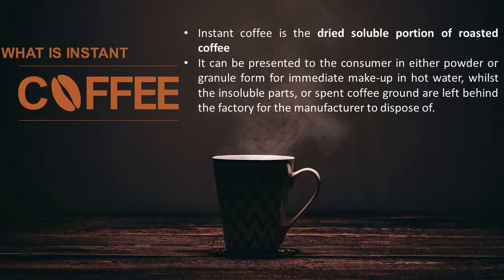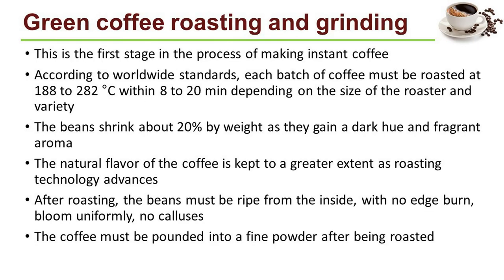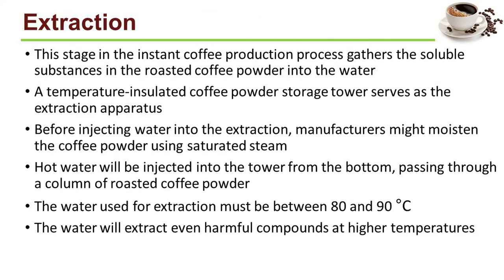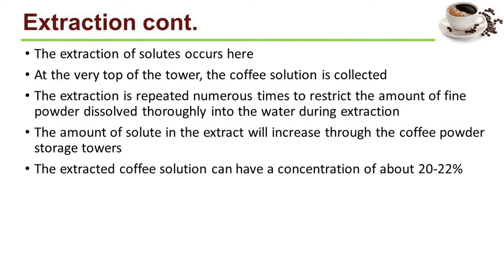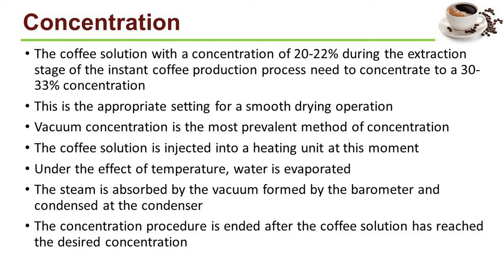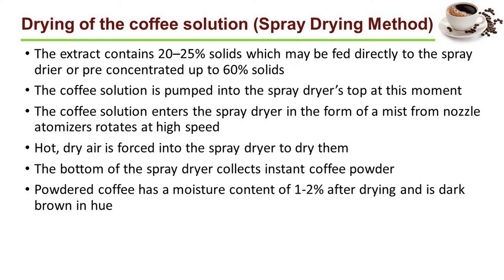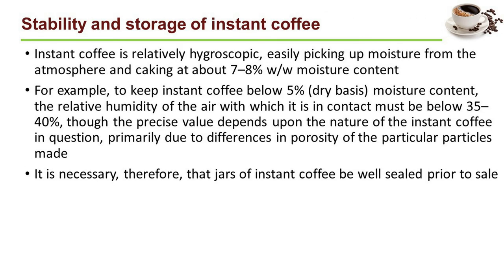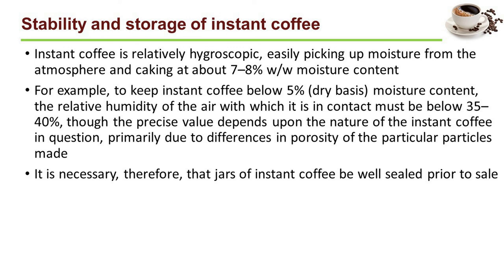Theory of Instant Coffee Processing l Processing Steps l Food Processing Technology l Food Industry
Instant coffee is the dried soluble portion of roasted coffee, which can be presented to the consumer in either powder or granule form for immediate make-up in hot water, whilst the insoluble parts, or spent coffee grounds, are left behind at the factory, for the manufacturer to dispose of.
Instant coffee is relatively hygroscopic, easily picking up moisture from the atmosphere and caking at about 7–8% w/w moisture content. For example, to keep instant coffee below 5% (dry basis) moisture content, the relative humidity of the air with which it is in contact must be below 35–40%, though the precise value depends upon the nature of the instant coffee in question, primarily due to differences in porosity of the particular particles made. It is necessary, therefore, that jars of instant coffee be well sealed prior to sale.